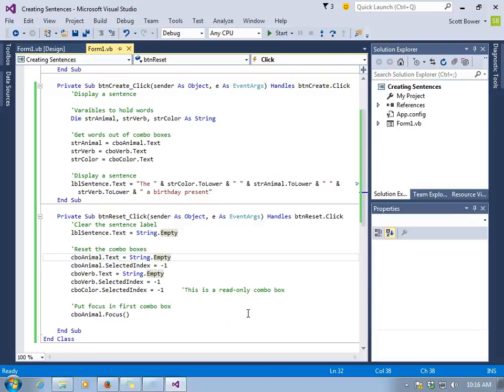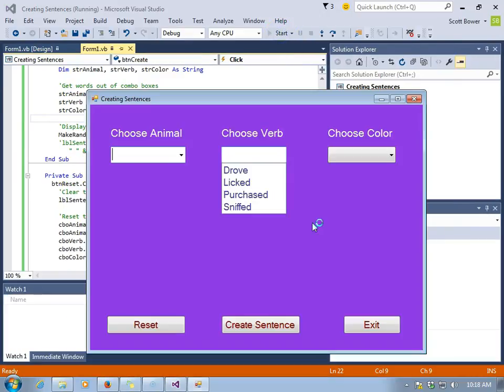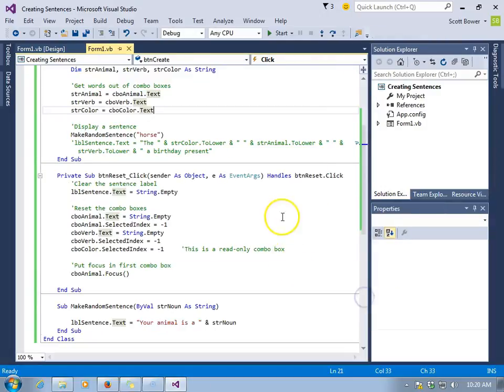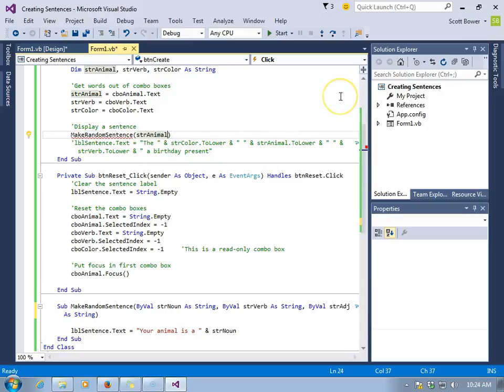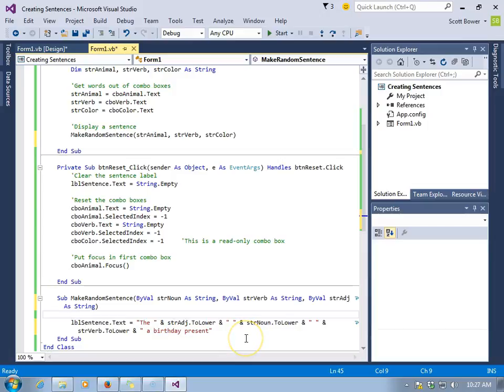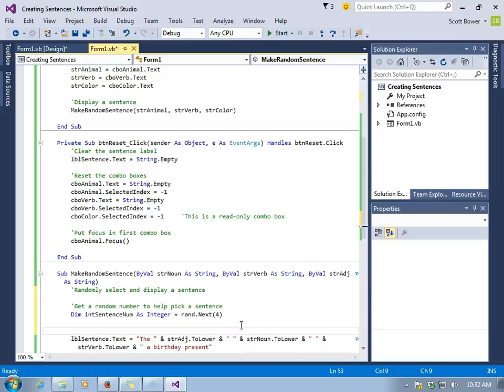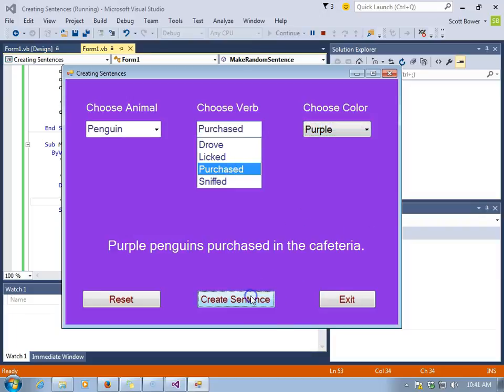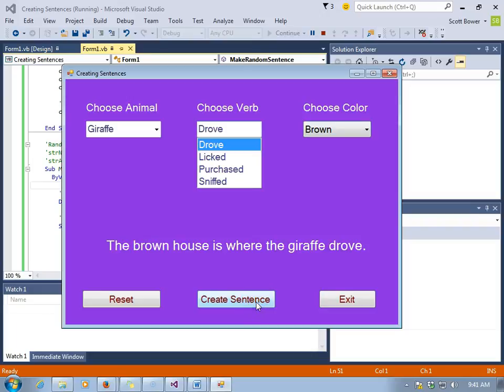Passing Arguments to a Sub Procedure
Sending information to a sub procedure (arguments - the information that is sent; parameters - the parking places where data arrives). This is a continuation of the ComboBox program.